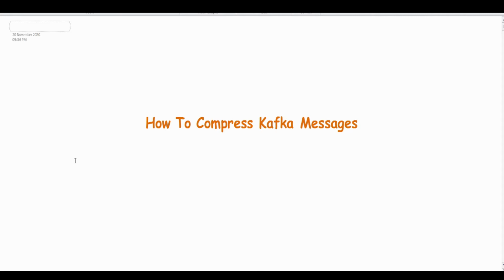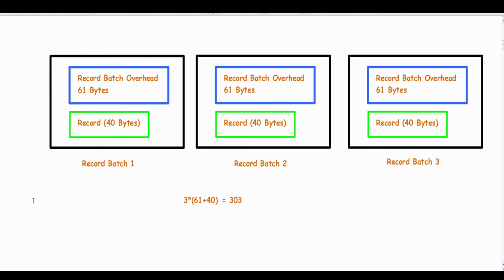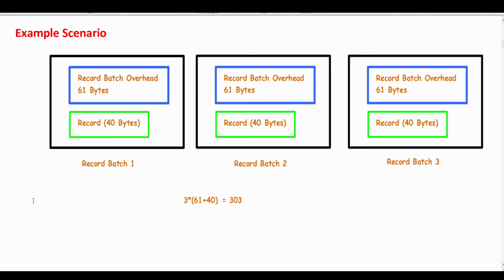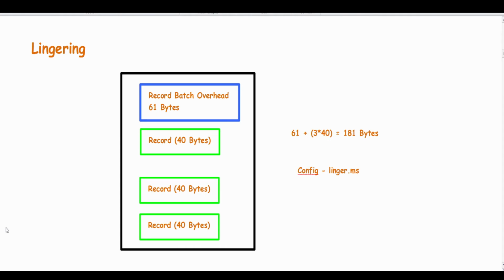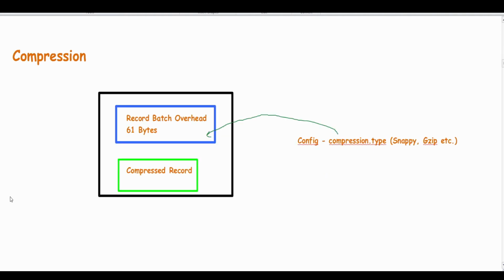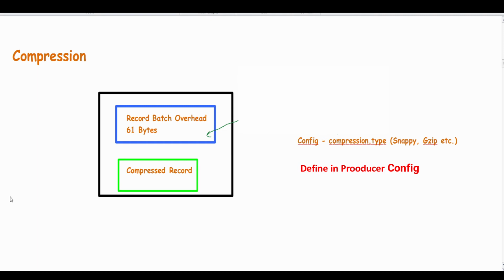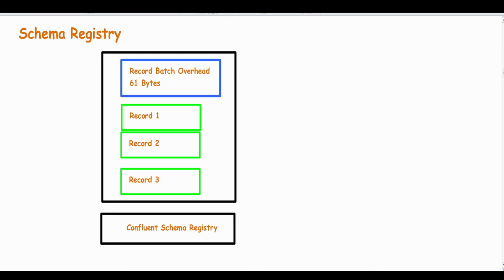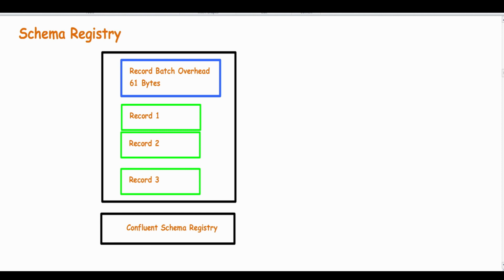Compression vs Lingering vs Schema Registry Differences | Kafka Messages | Kafka Interview Questions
How To Compress Kafka Messages | Kafka Interview Questions

kafka message format json
kafka message format best practices
kafka message example
kafka message format protobuf
kafka message format avro
kafka tutorial
kafka architecture
kafka documentation
kafka message format
kafka message size
kafka message broker
kafka message queue
kafka message key
kafka message
kafka message timestamp
kafka message retention time
kafka message id
kafka message size best practice
kafka tutorial
kafka on the shore
kafka tutorial for beginners
kafka streams
kafka on the shore review
kafka interview questions
kafka tutorial in hindi
kafka architecture
kafka on the shore explained
kafka connect
kafka with spring boot
kafka installation windows
kafka message queue
kafka messaging tutorial
kafka message queue spring boot
kafka message broker
kafka messaging
kafka message format
kafka message queue example
kafka interview questions
kafka message compression
kafka message compression example
kafka message compaction
kafka interview questions
kafka performance tuning interview questions
kafka interview questions
spark interview questions
kafka tutorial
kafka architecture